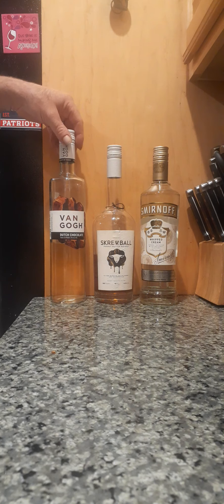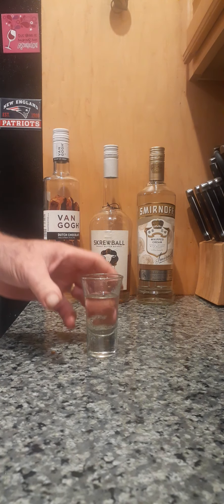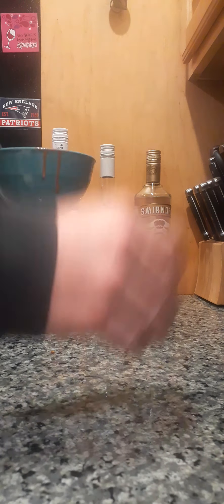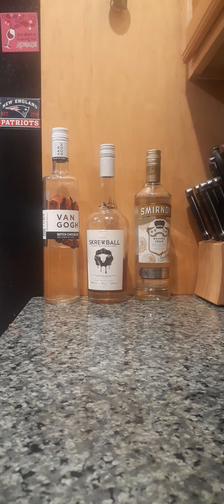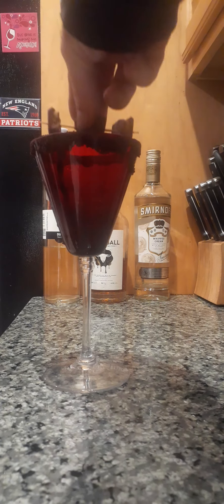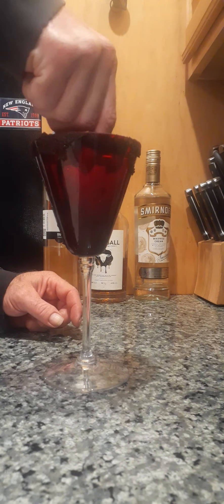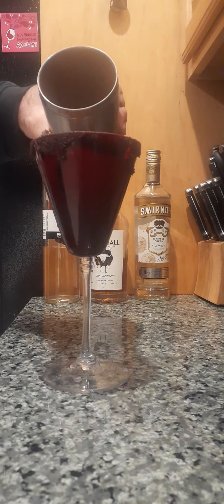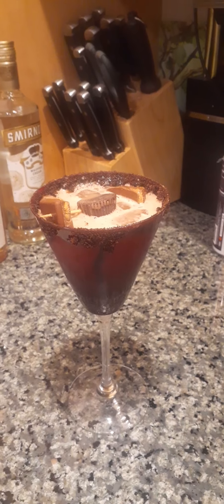"Expanding Waistline " Original Dessert Cocktail W/Rustick Guy.